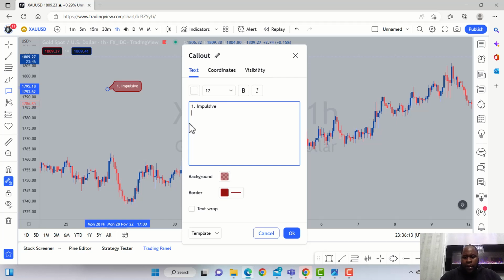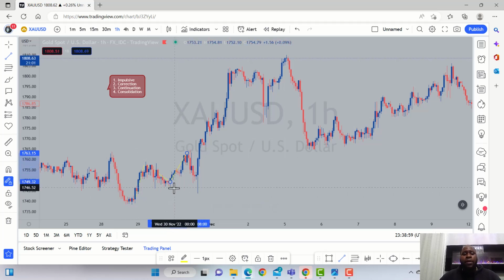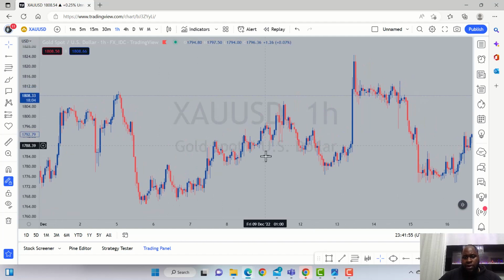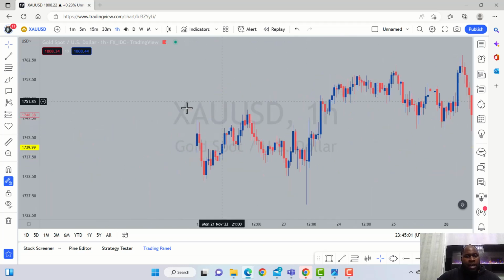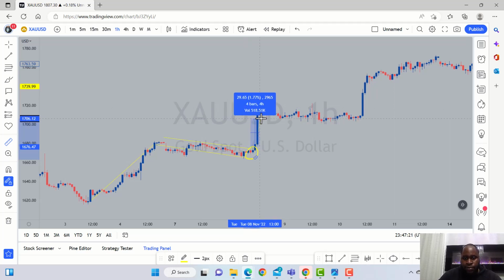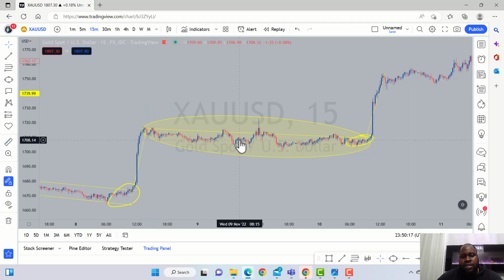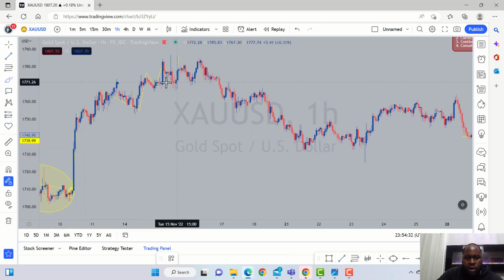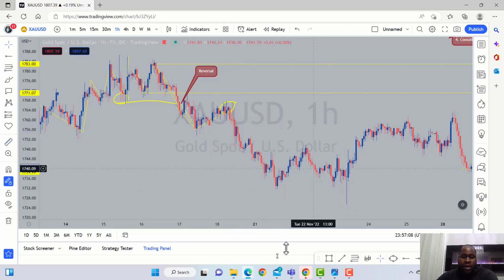How to Read Forex Charts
Remember the market moves in the following ways:
1. Impulsive
2. Corrective
3. Continuation
4. Consolidation